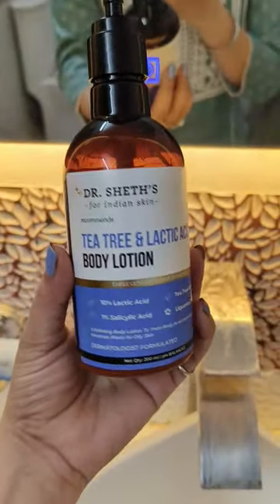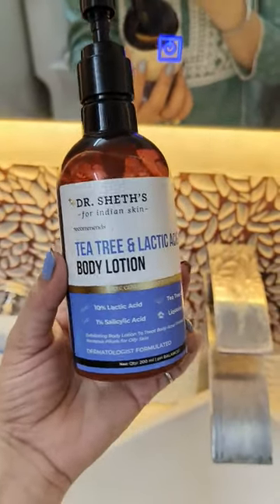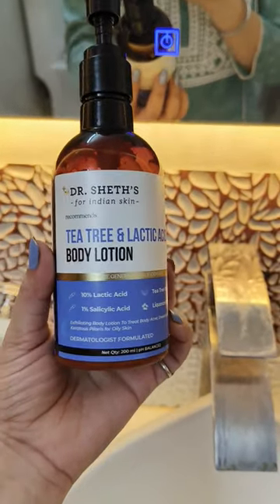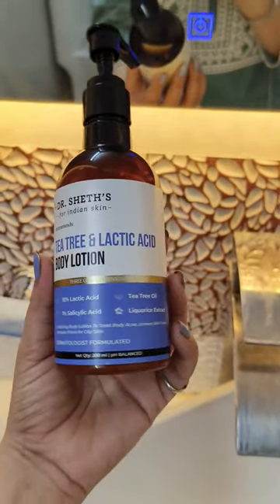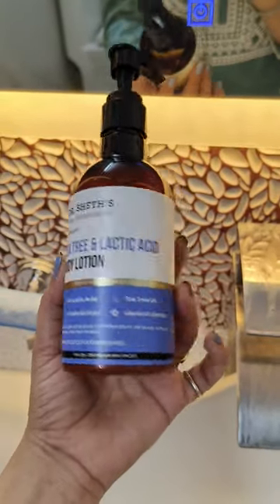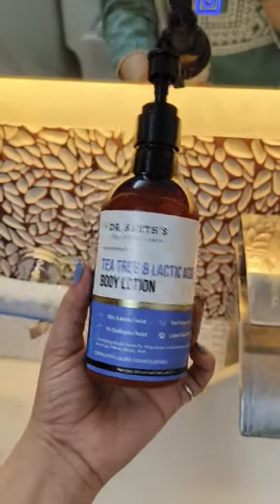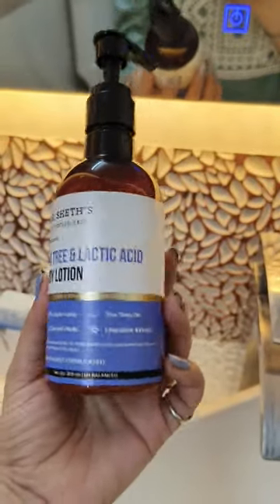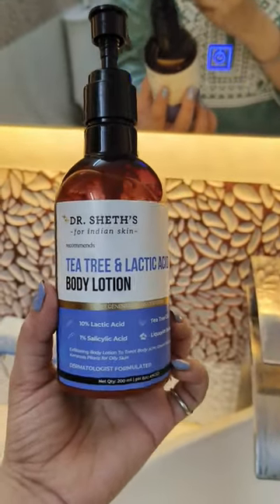Dr Seth's tea tree and lactic acid body lotion short review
hey guys,
So I started using this body lotion for the last 3months and I am still using it.bt i can assure you that this is one of the best exfoliating lotion I have tried.
It does have lactic acid in it which is good for exfoliation as well as brightening of skin.
overall my experience with this was very good and I would highly recommend it to you all.